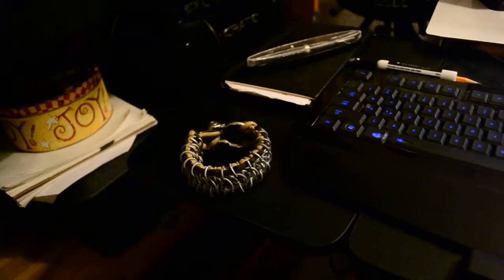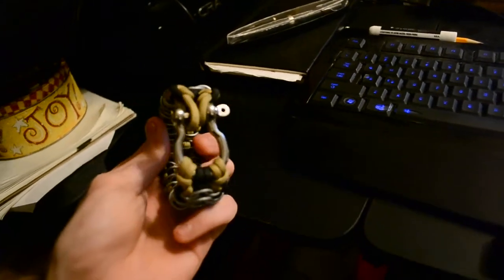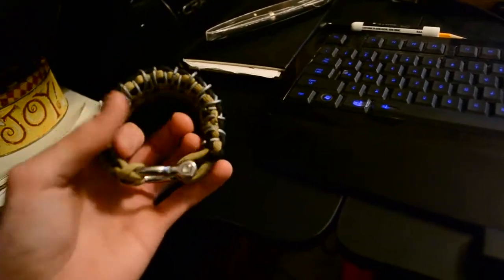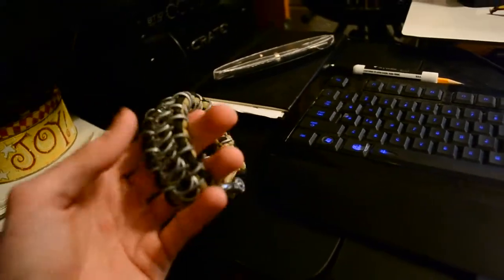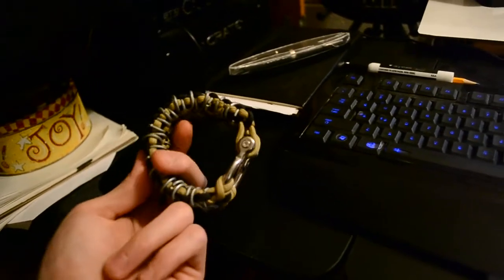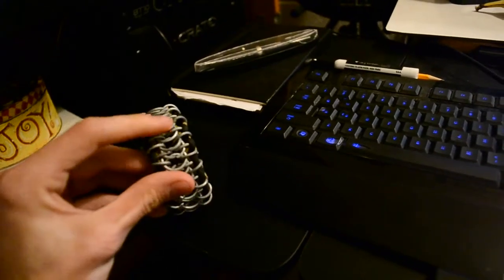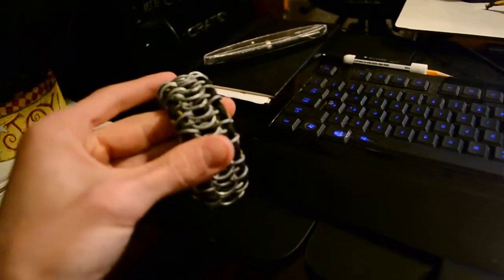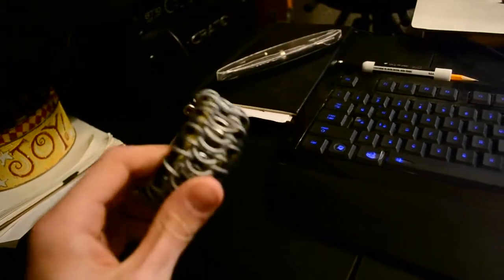Paracord braclet with chainmail